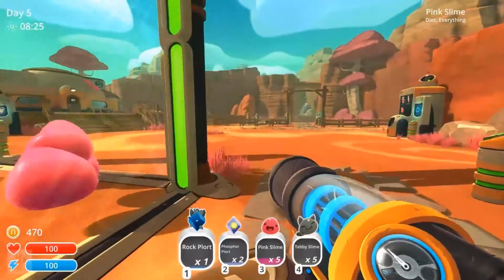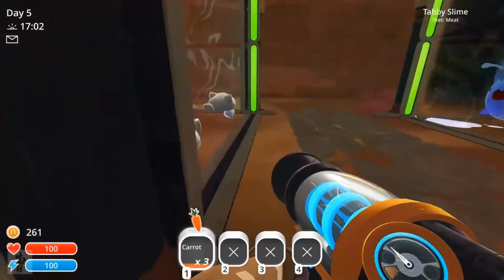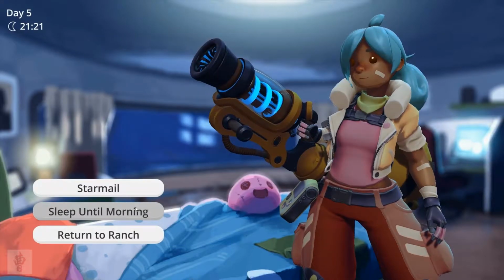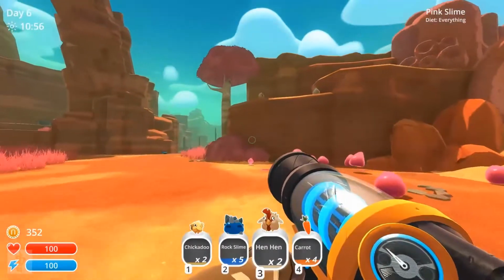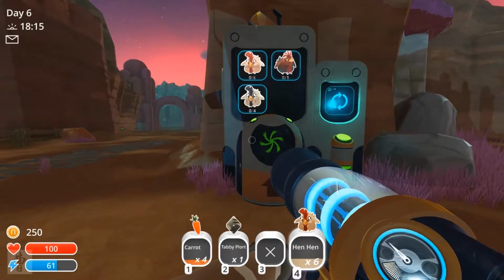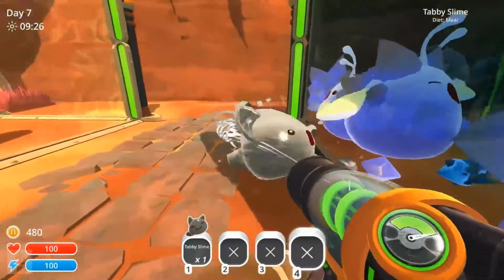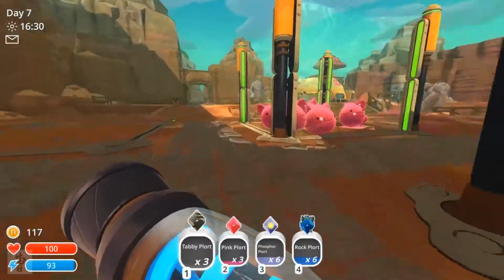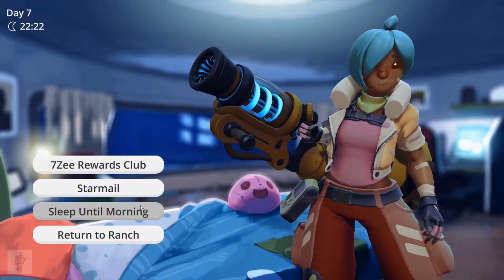Creating Hybrid Largos!! - Let's Play "Slime Rancher" (Episode 03)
In this episode I continue to collect poop to earn cash in order to improve my farm. But I find out that creating largos gives us double the poop!!!